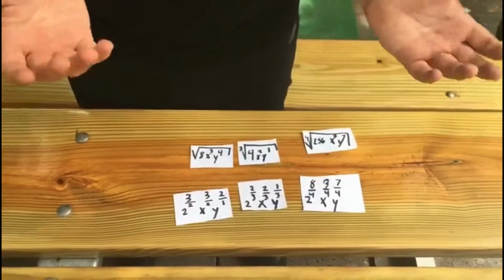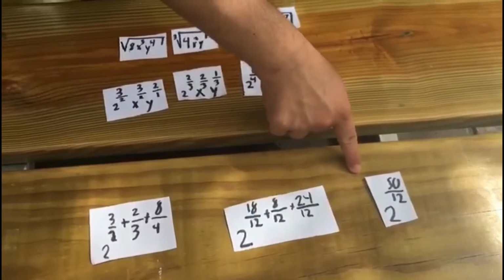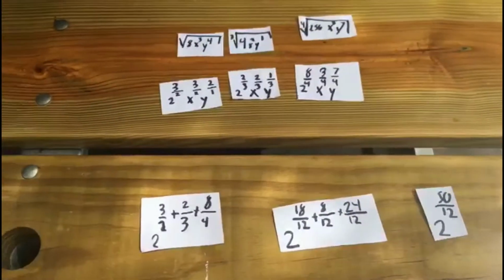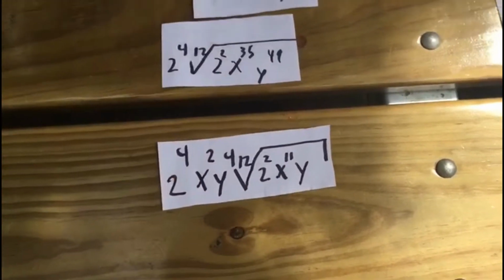VIdeo Mate Raul y Oscar